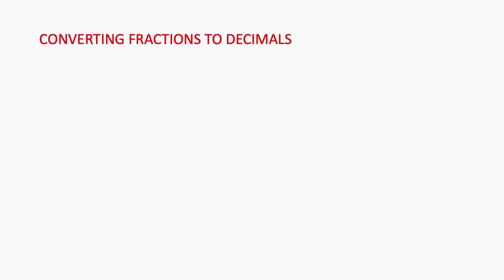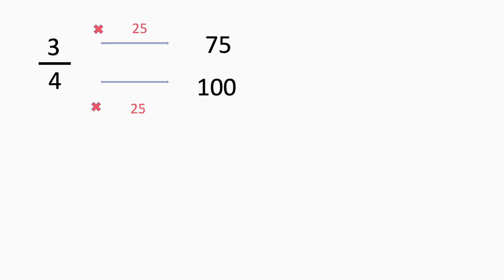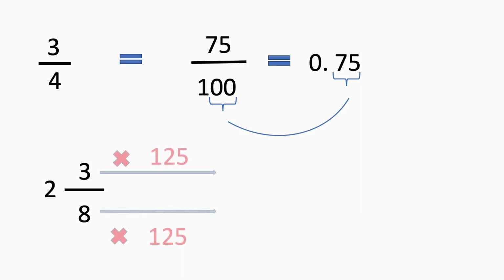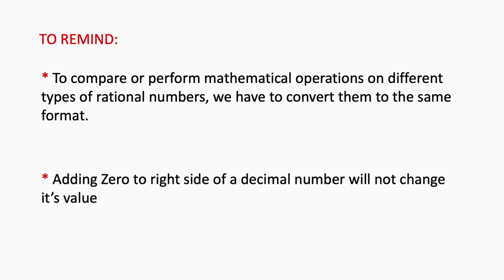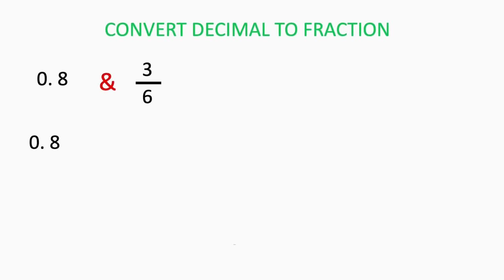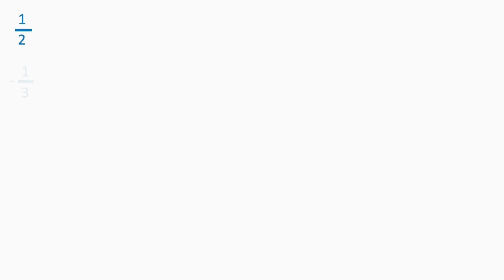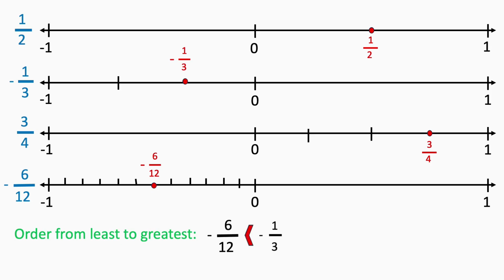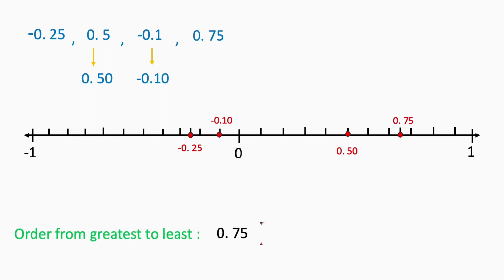Math grade 6 _ Converting Fractions to Decimals with Kourosh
In this video, we will talk about Converting Fractions to Decimals and comparing and ordering decimals and fractions on the number line.